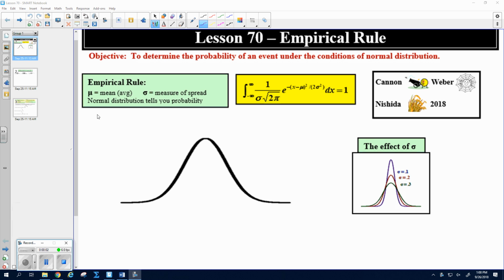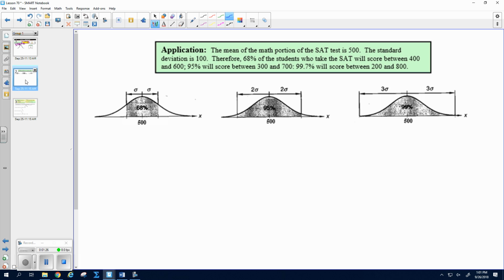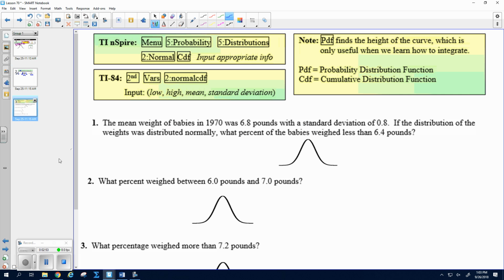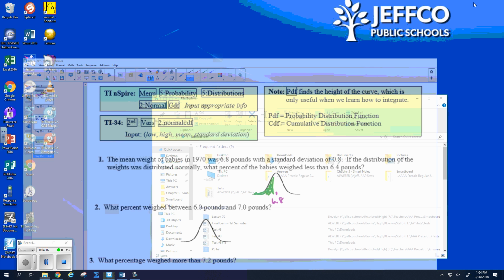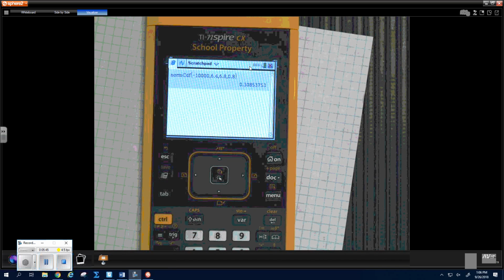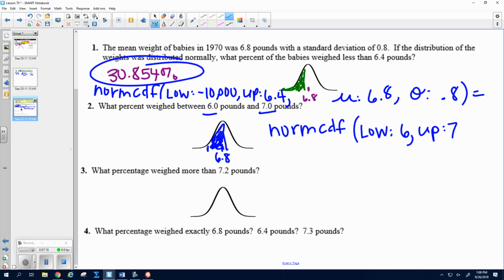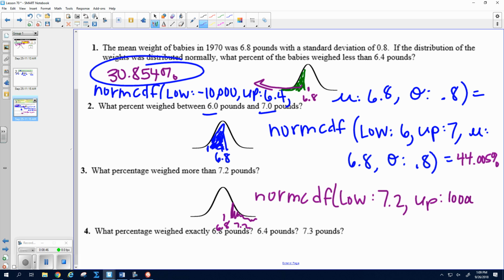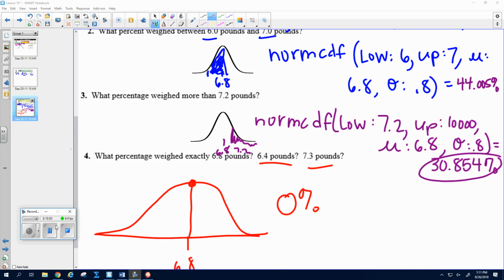Lesson 70 The Empirical Rule